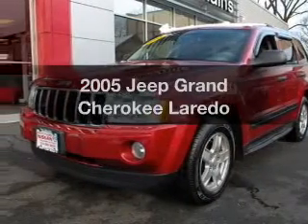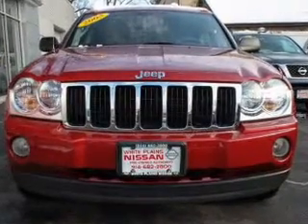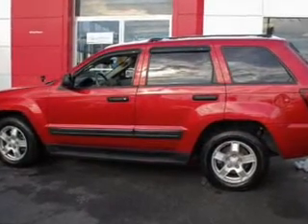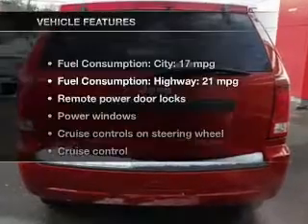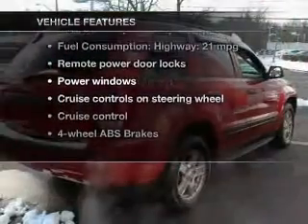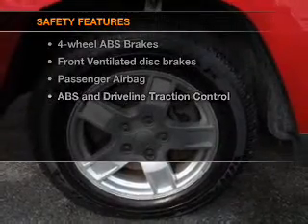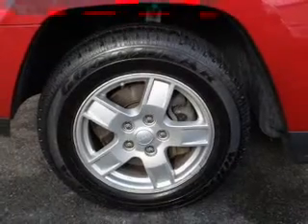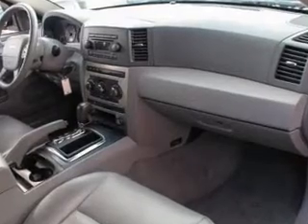2005 Jeep Grand Cherokee - White Plains NY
Year: 2005
Make: Jeep
Model: Grand Cherokee
Trim: Laredo
Engine: 3.7 liter 6 cylinder 12 valve
Transmission: 5-Speed Automatic
Color: Inferno Red Crystal Pearlcoat
Mileage: 45601
Address:
25 West Post Road